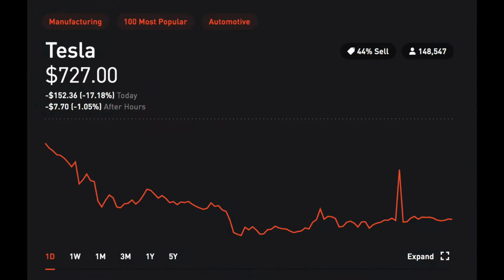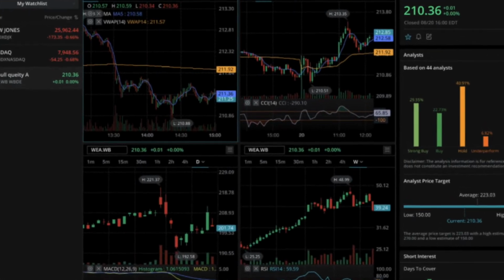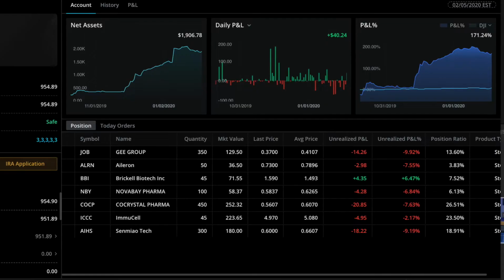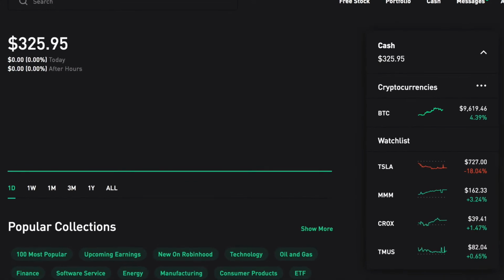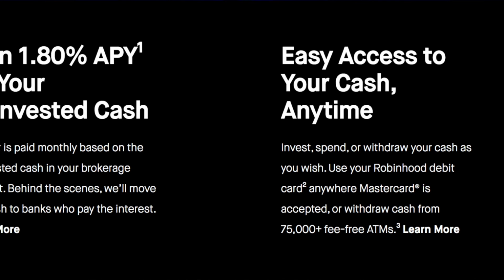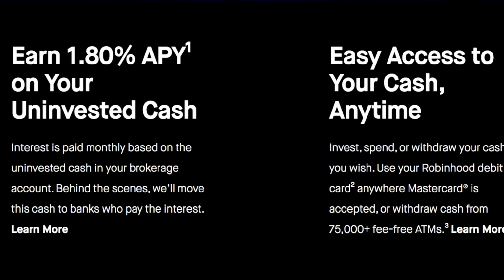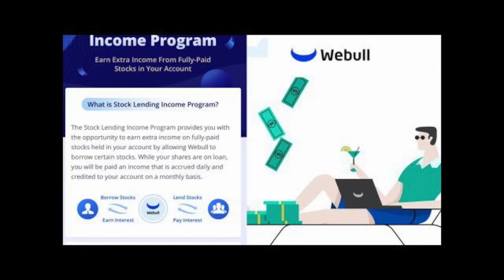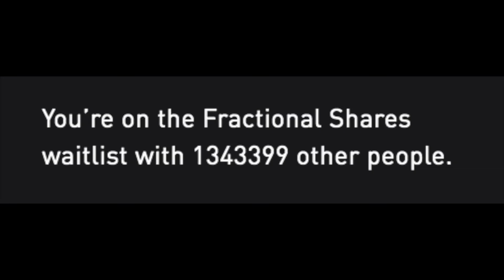Robinhood vs Webull | Best FREE Investing App?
In this video I am going over the best free investing app and putting Robinhood to the test against Webull. While there are other investing platforms out there, Robinhood and Webull are some of the most popular right now and of course offer free trading plus much, much more. I aim to go over a bunch of the different features that separate the two platforms and then give my take as to what platform I like the most and what I recommend to you based on your needs.

***Correction: Robinhood has added some additional charting features on the desktop web app. You can look at candlesticks, volume, moving averages, and MACD. These are some great basic charting features to get familiar with when trading***

🔵My Top 5 Tips For Online Entrepreneurship Success Right Now!

                                       🔽RESOURCES 🔽

🔶 Trainings I Have Bought/ I Can Stand Behind:
(A great way to cut the learning curve of any business):